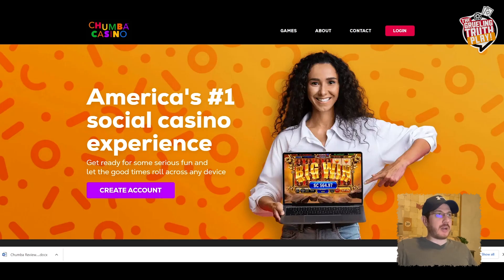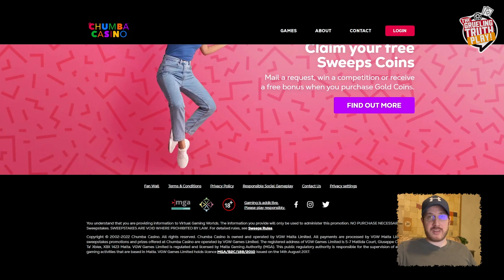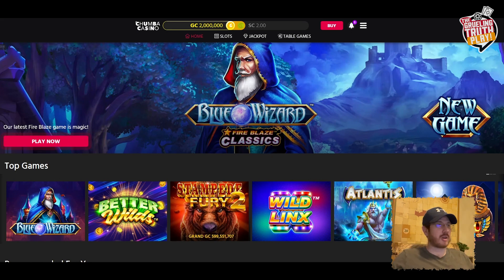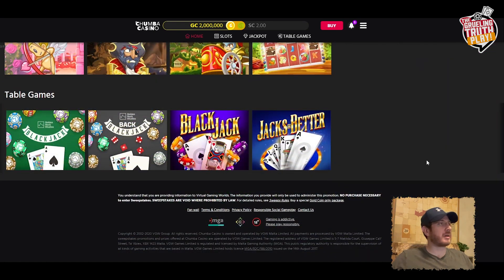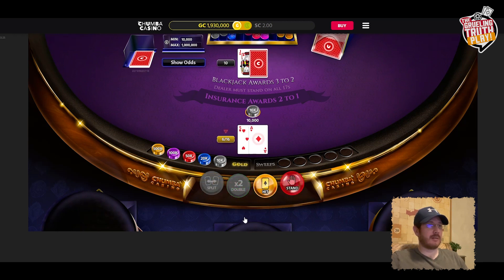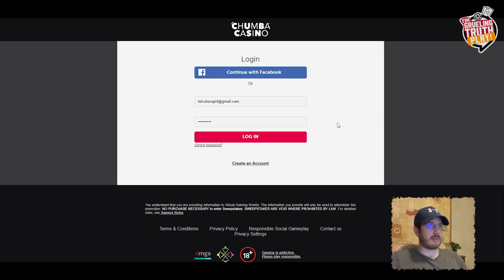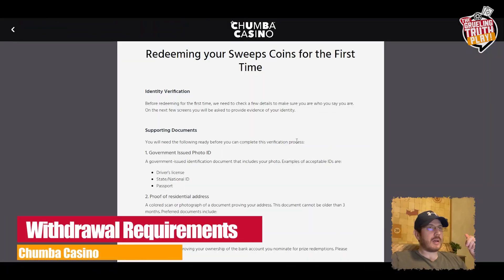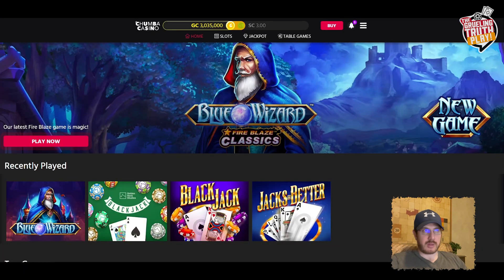Chumba Casino Review + No Deposit Bonus Code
Chumba Social Casino makes some big claims, including being the fastest growing social casino in the US. So, can these claims be backed up – is Chumba really one of the top social casinos online?

That’s what you’ll find out in this expert Chumba Social Casino review. I'll take an in-depth look at all the important aspects of Chumba, including the games on offer, how the coin system works, how well the site is designed, bonus offers, and much more. You’ll have everything you need to decide whether to sign up for yourself.

Chumba Social Casino Pros & Cons:
- Chumba sweeps coins can be redeemed for prizes
- Legal and perfectly legit in the US
- Great range of slots and table games
- You can buy gold coins from just $1
- Well designed website and mobile apps